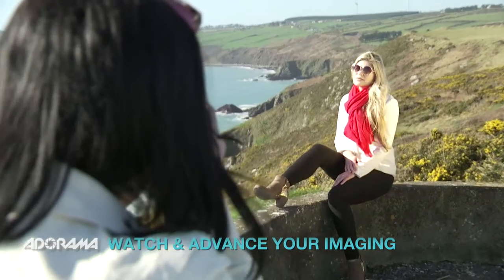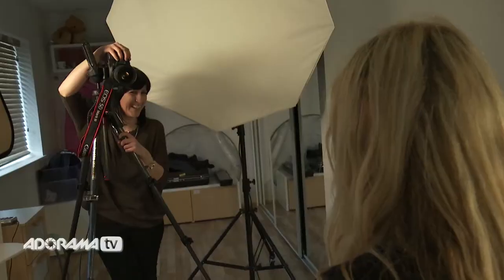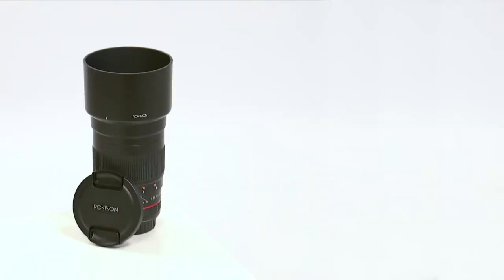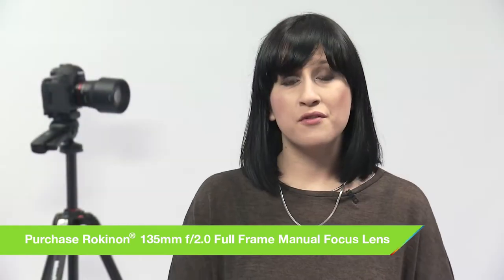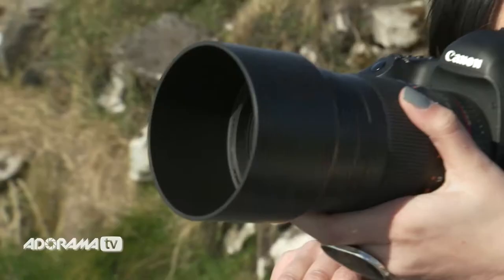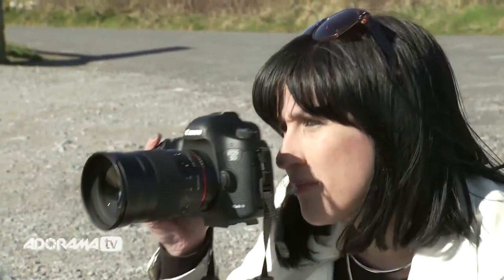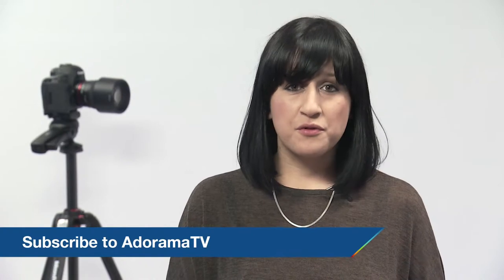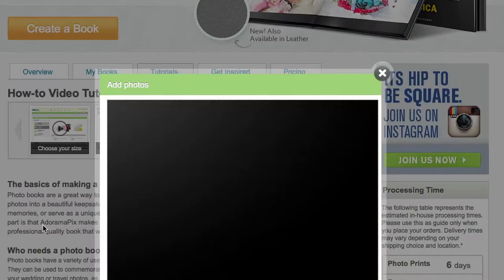Rokinon 135mm f/2.0 Manual Focus Lens